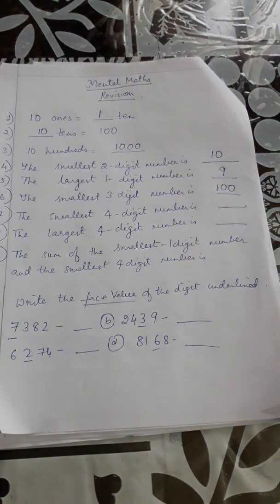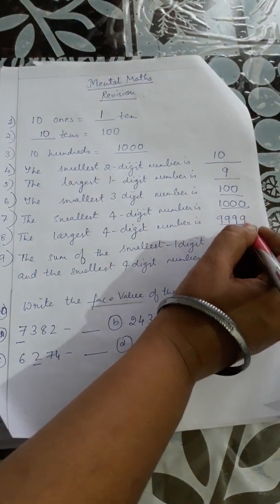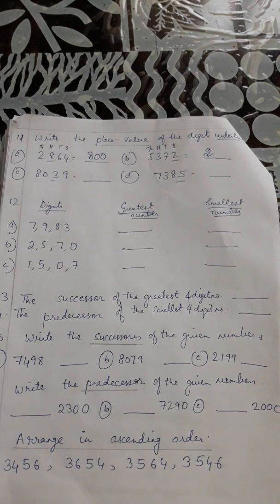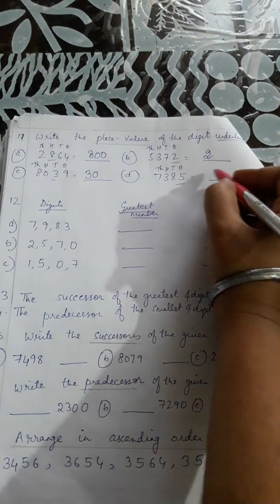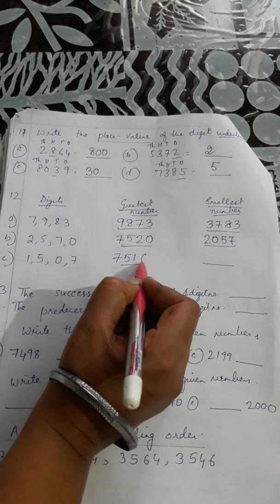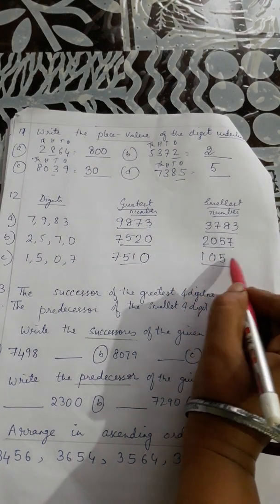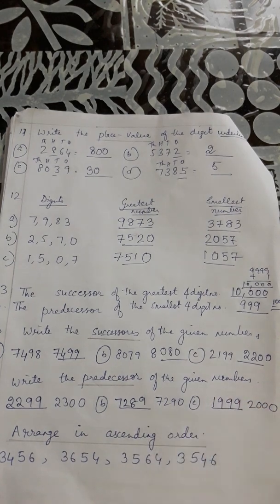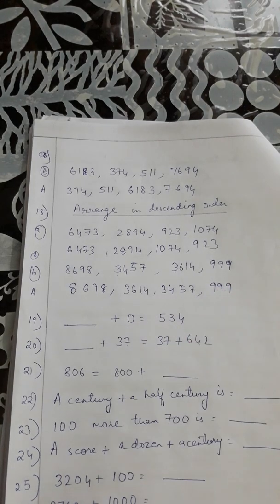Class-III Subject Maths Chapter 1 Revision Worksheet